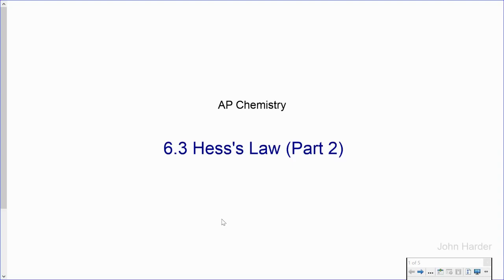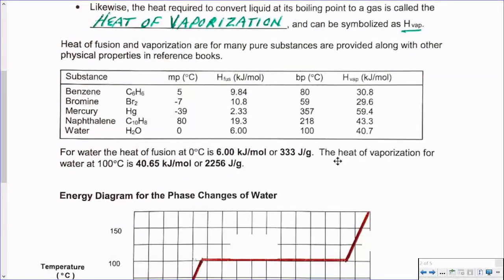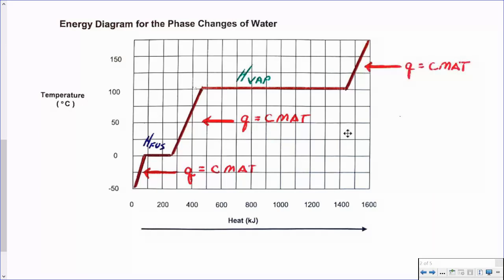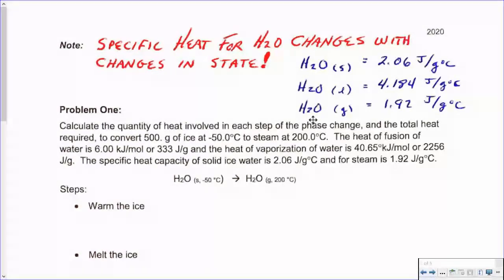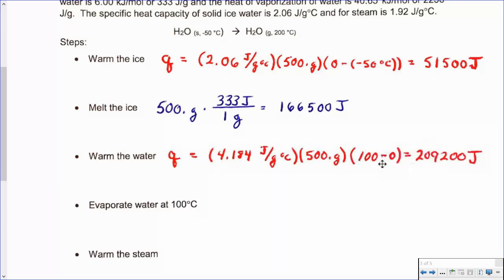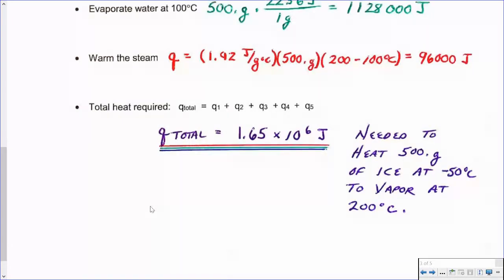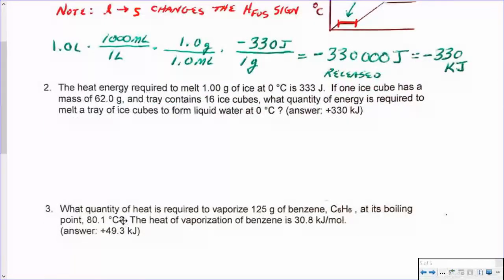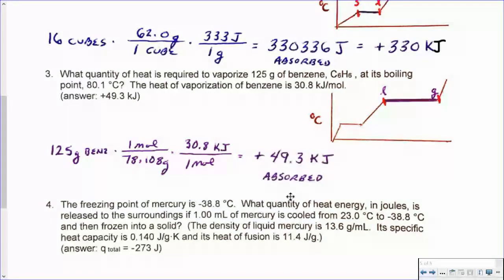Hess's Law and Changes in State Part 2 2020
AP Chemistry
This video is a continuation of Hess's Law with the inclusion of phase changes, heat of fusion, and heat of vaporization.